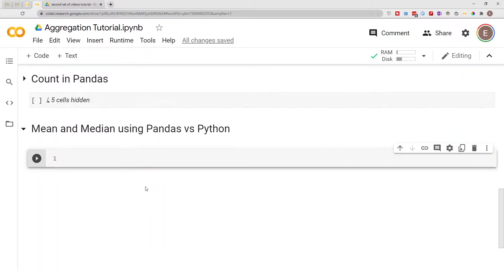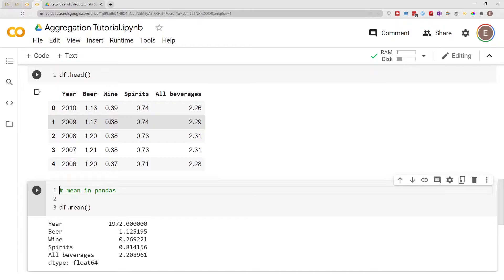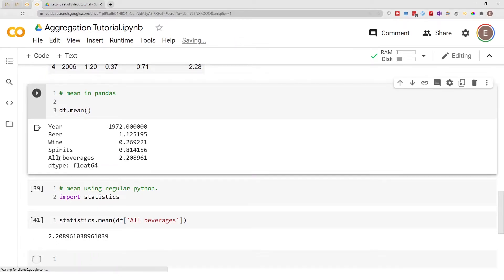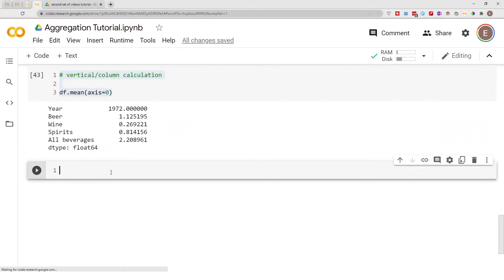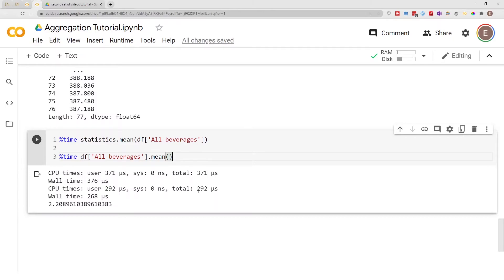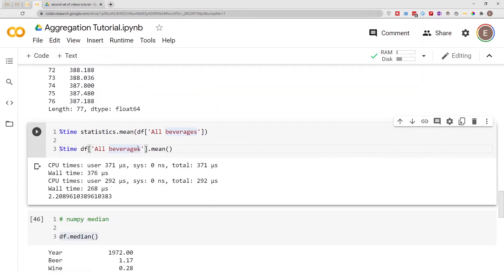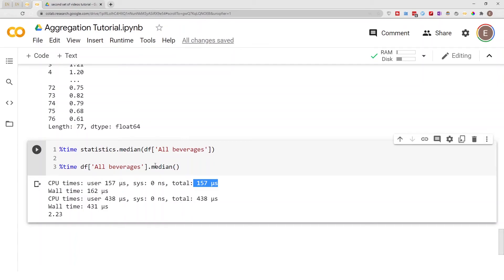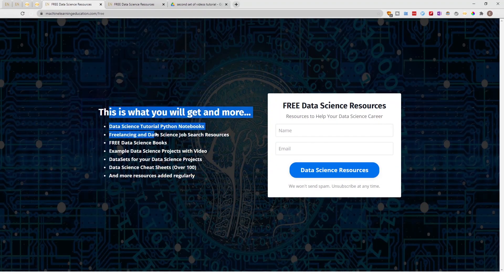DataFrame Mean & Median Using Pandas VS Python for All Columns & Rows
How to calculate mean and median for your dataframe using Pandas VS using Python. Which one is faster? Pandas or Python? Mean & Median for Dataframe Columns & Rows.